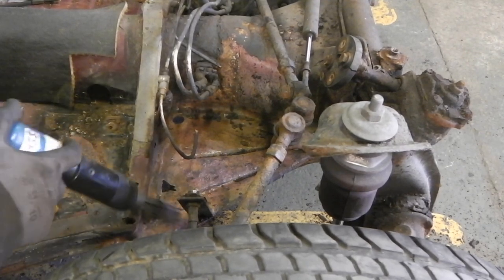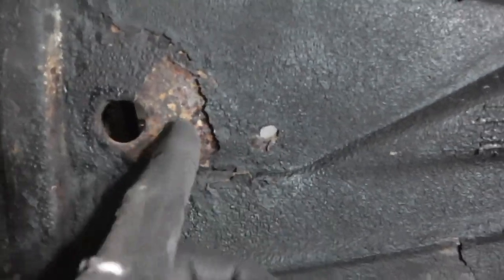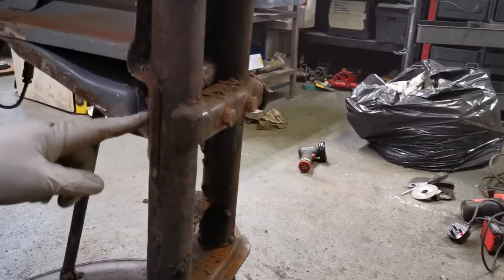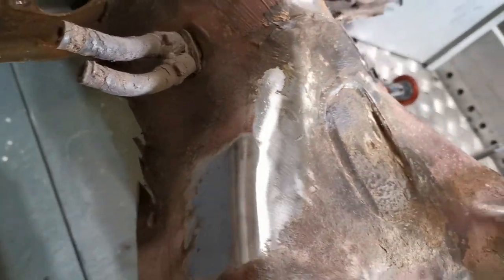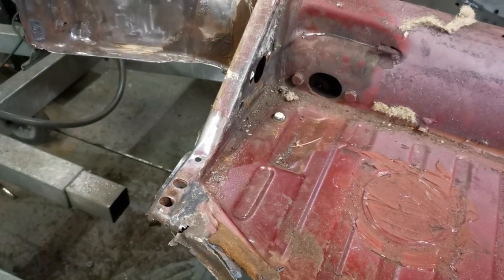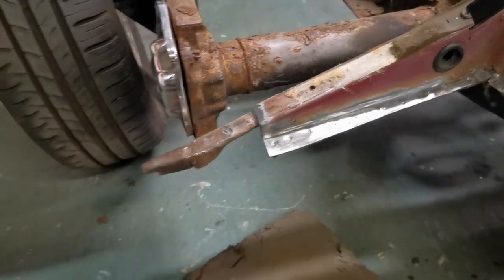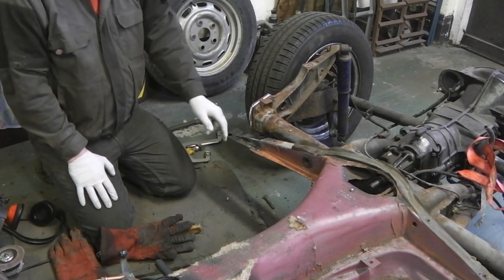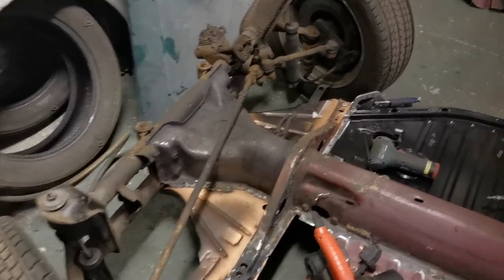Episode 21 Mexibug Framehead, Napoleon's Hat, outrigger and floor repairs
In this episode, I say "Napoleon's Hat" a lot.

I also strip out the pedal assembly and fuel injection pump, then replace the framehead bottom plate before repairing the Napoleon's Hat (there, I said it again) and the rear outrigger before the floor half can be fitted for good.